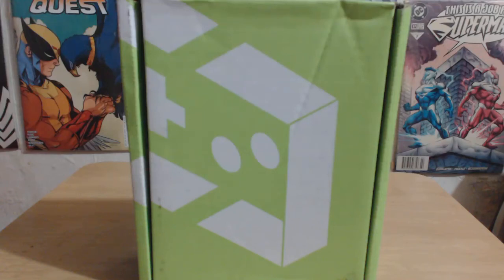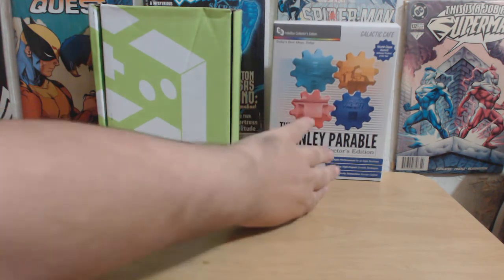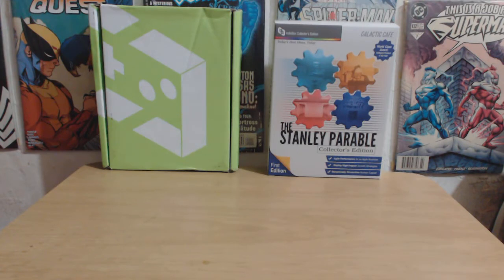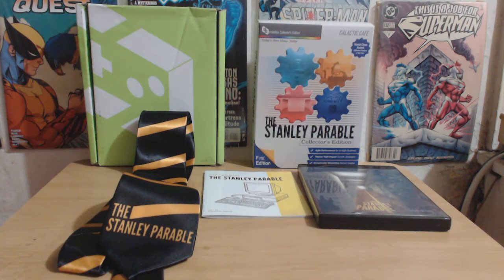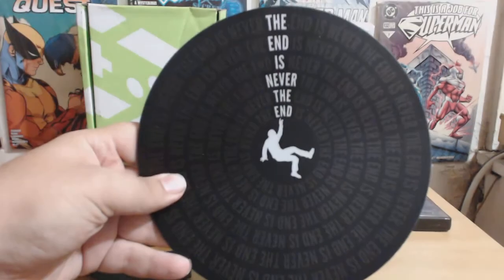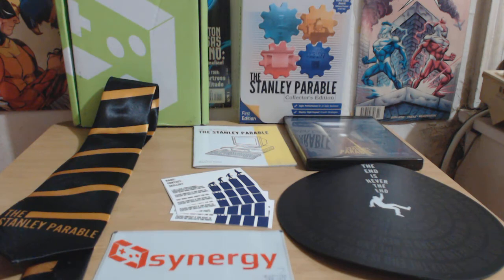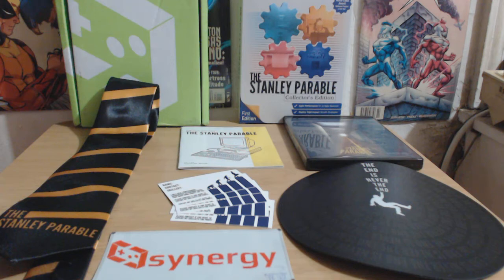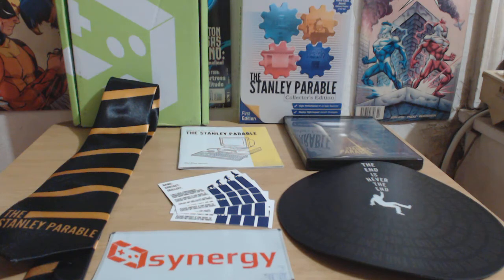IndieBox - August 2016 (Mystery Box Mayhem)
The Indie Box for August 2016. The game in this box is The Stanley Parable.

Check Us Out On Stitcher!